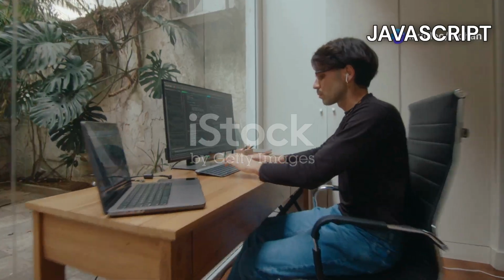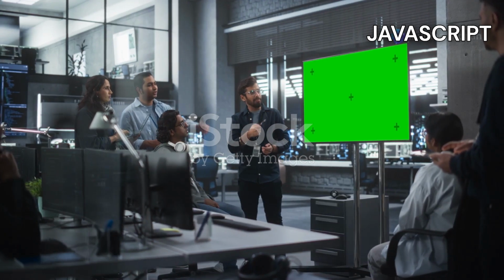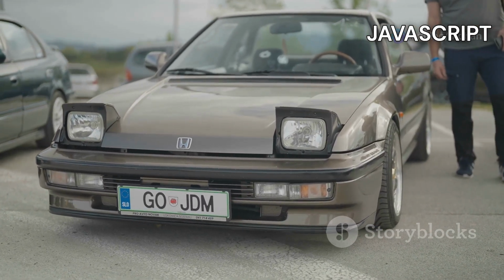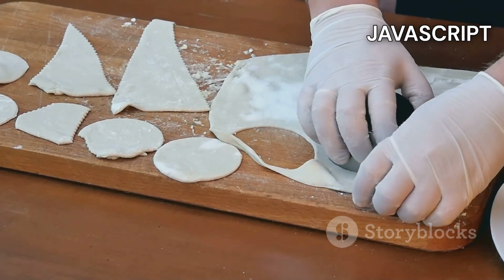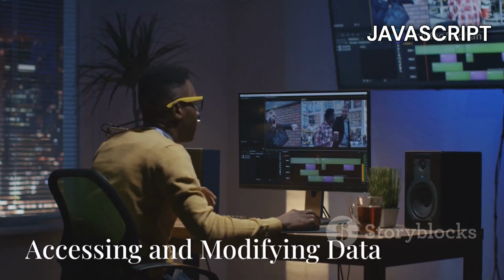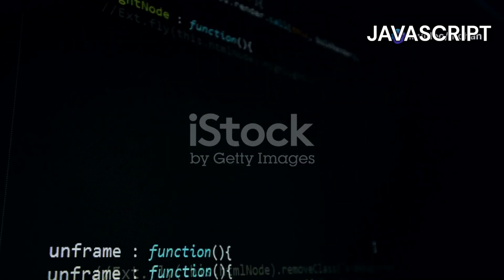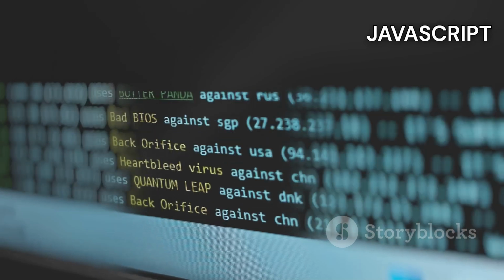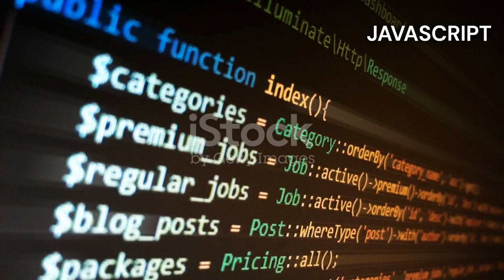JAVASCRIPT basic by fullstack